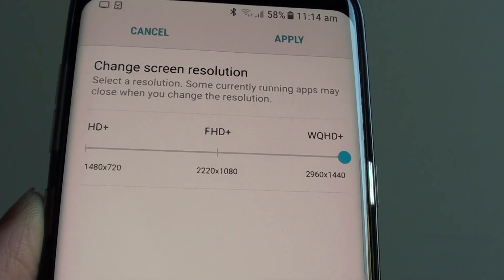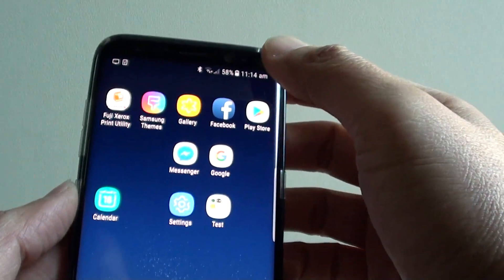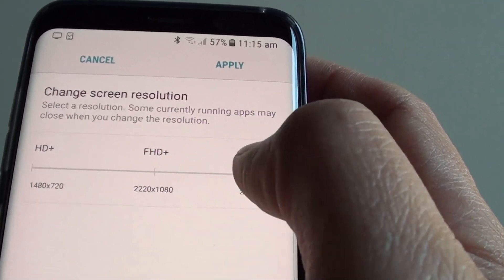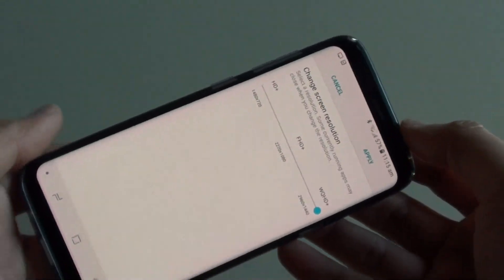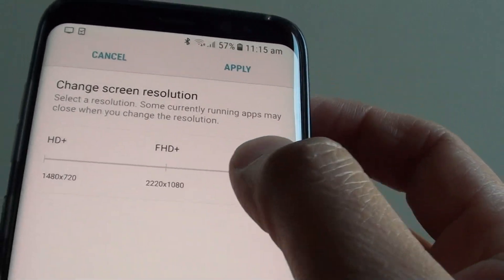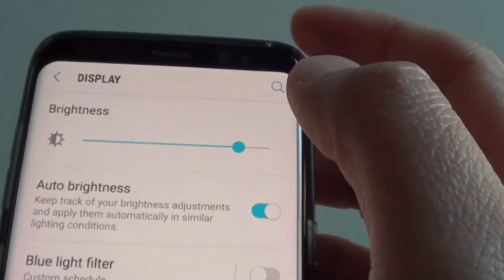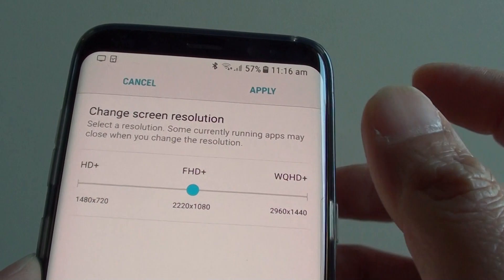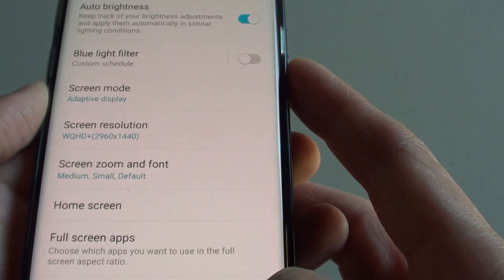Samsung Galaxy S8: How to Change Screen Resolution to WQHD+ / FHD+ / HD+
Learn how you can change screen resolution to WQHD+ / FHD+ / HD+ on the Samsung Galaxy S8.